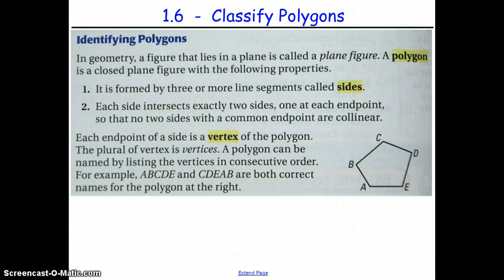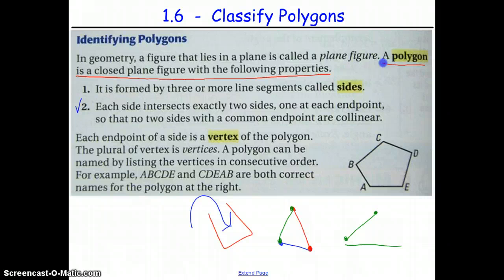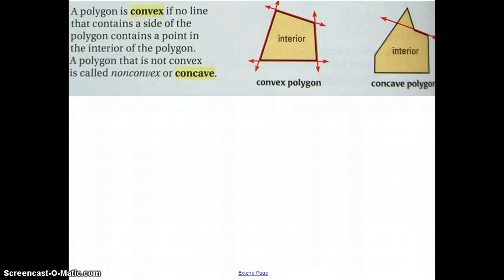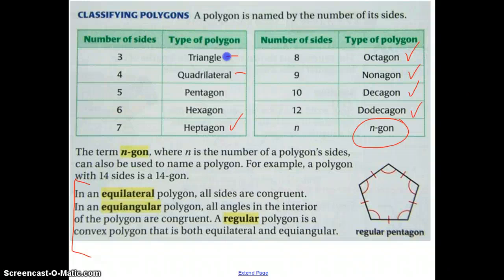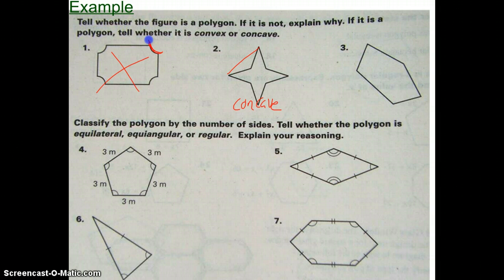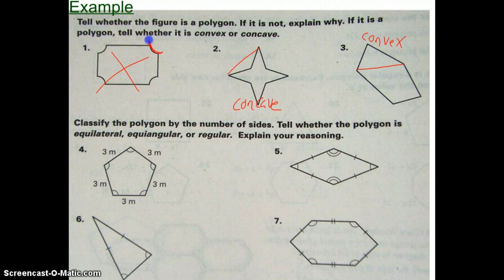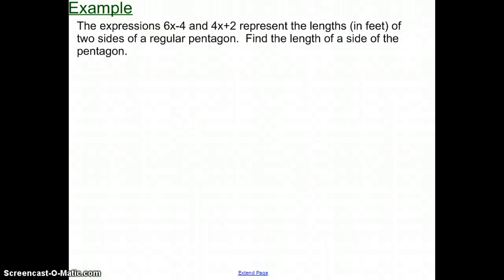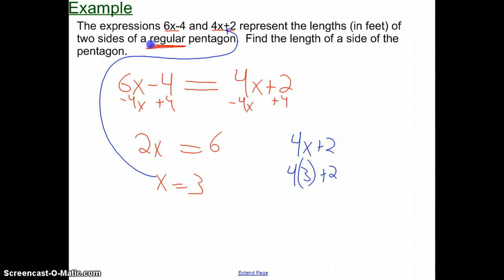Geometry 1.6 - Polygons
Sec. 1.6 - Polygons